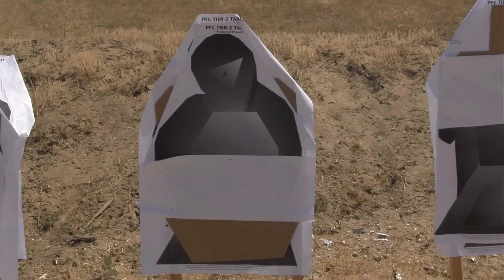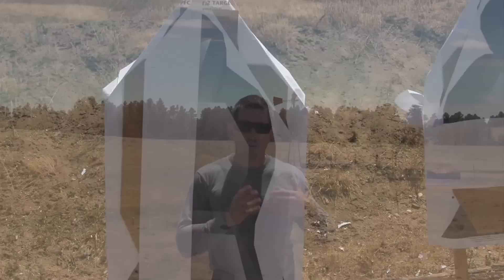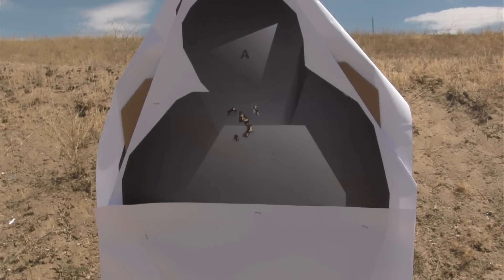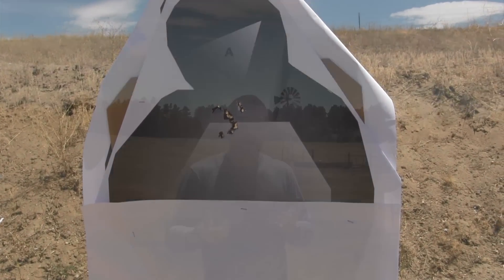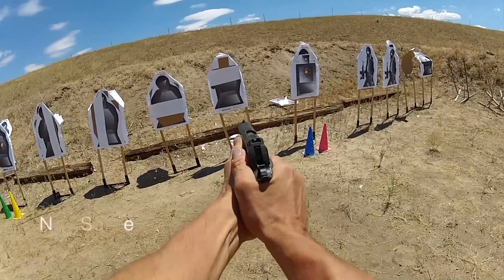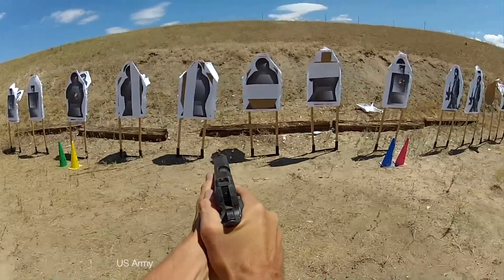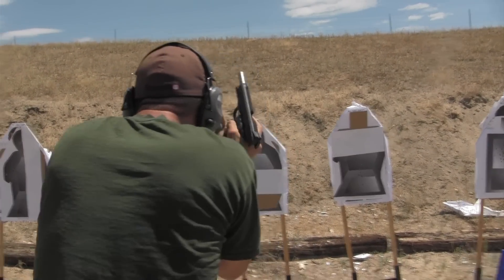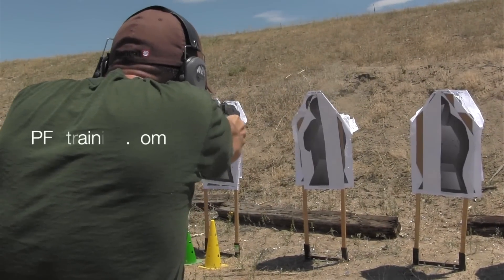PFCtraining.com & AR15.com - "Left, Right, High, Low"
This months new drill aims to train the end user for centering engagements not on the traditional target zones, but what is actually presented.